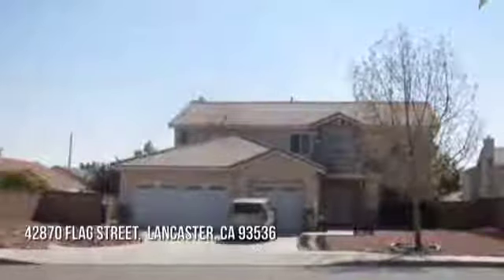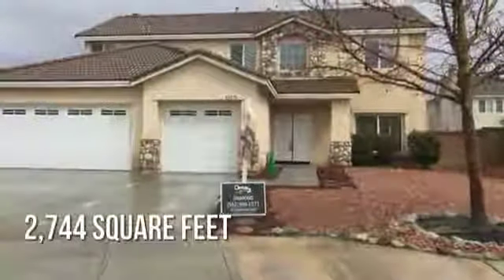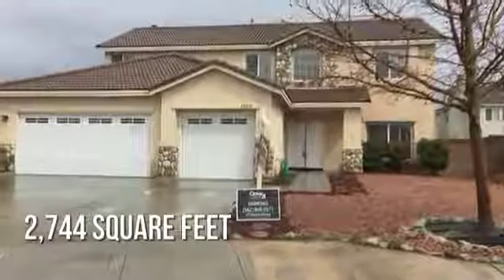Home For Sale 42870 Flag Street, Lancaster, CA 93536 CENTURY 21